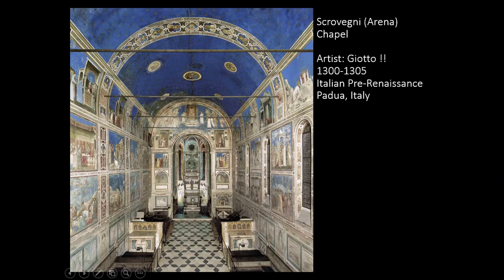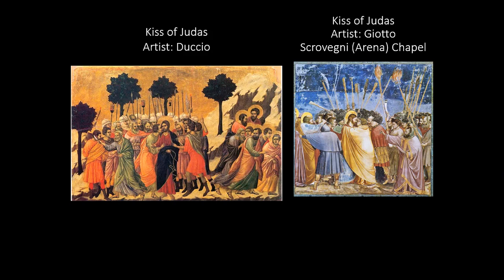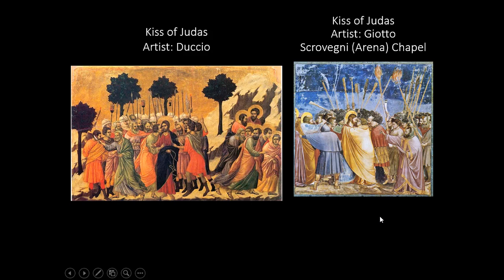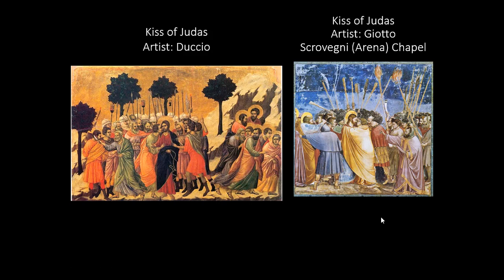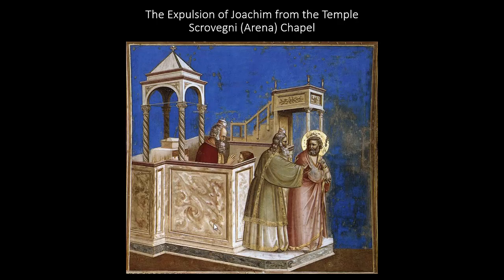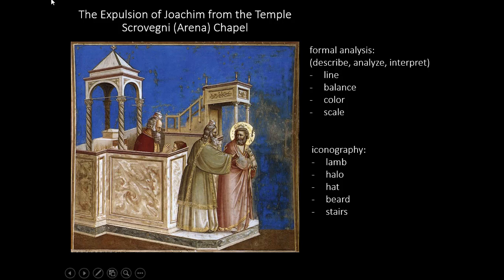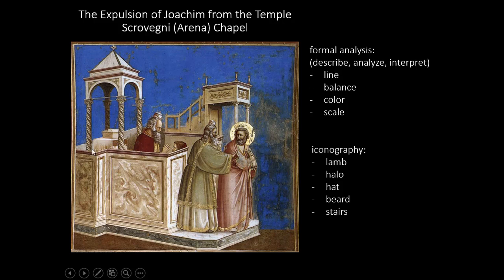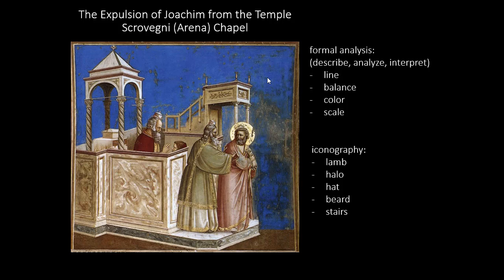Art 200: Methodology Paper Online Tutorial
The sources referred to in this tutorial are the Online Symbolism Dictionary and Understanding Formal Analysis - the Getty. To locate them, just search the titles on Google or whatever search engine.